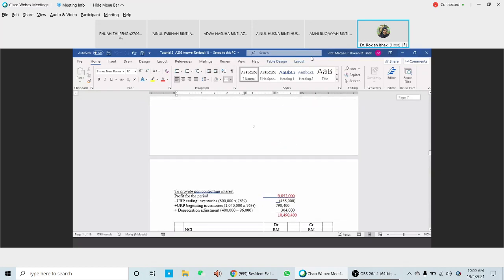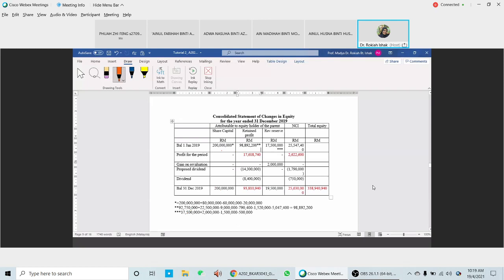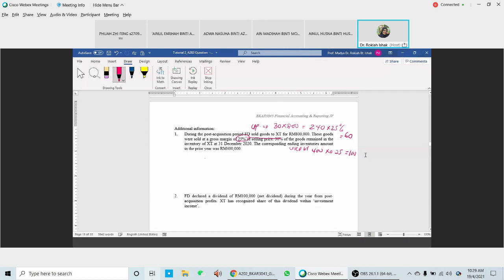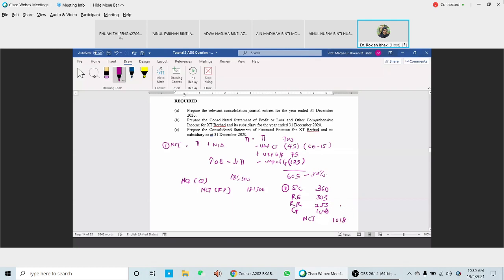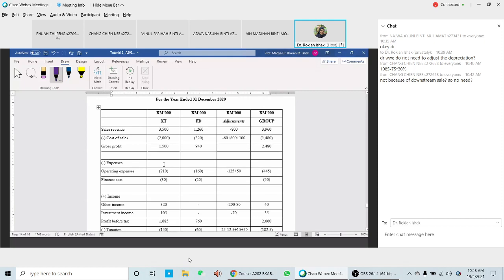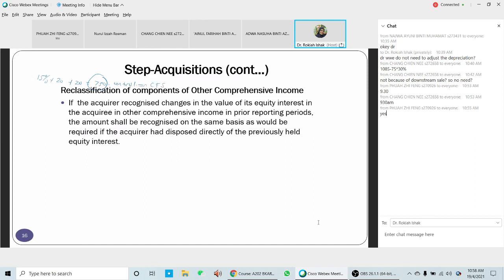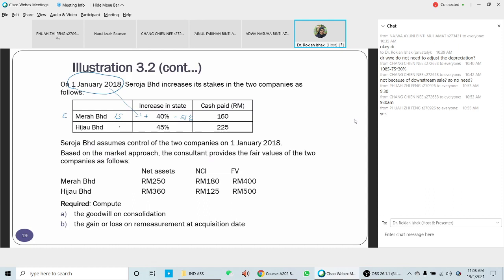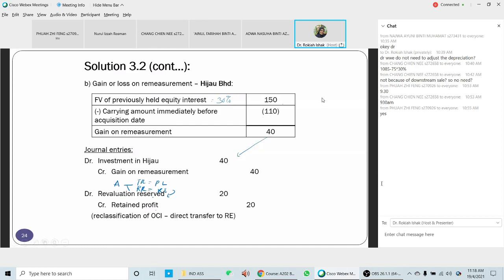FAR 4 Tutorial 2 B + TOPIC 3 B